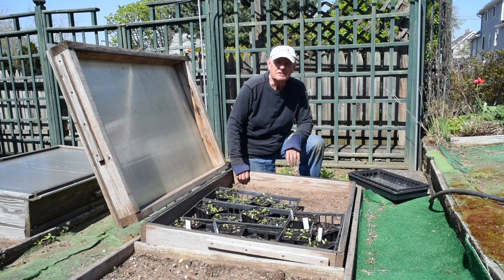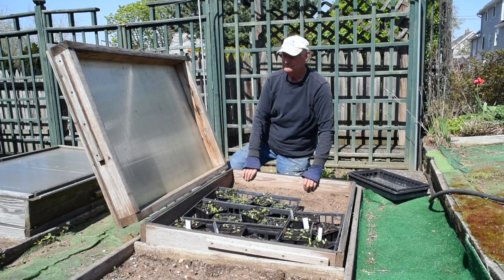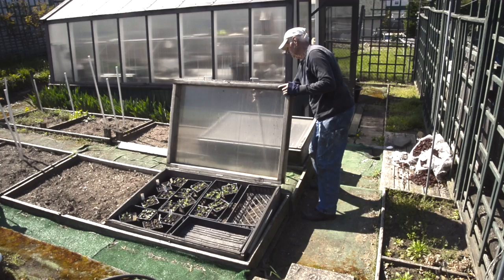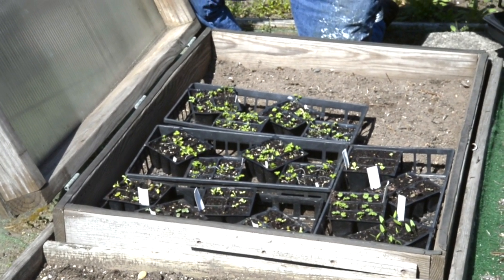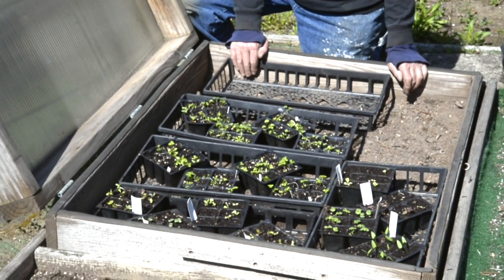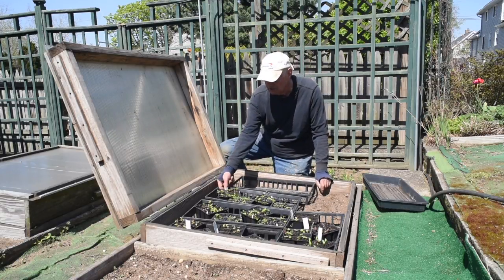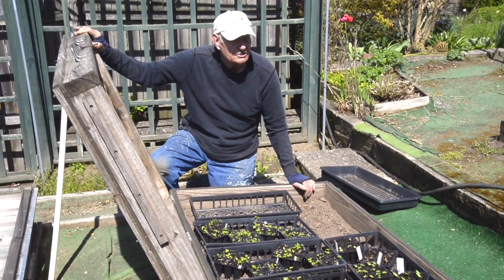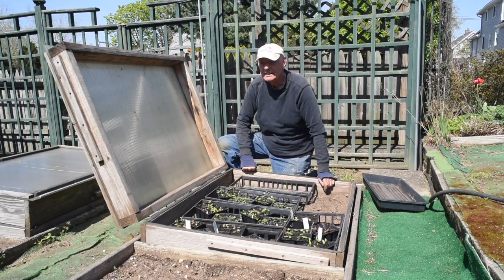Spring gardening tip: How to use a cold frame to get a jump on spring planting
Staten Island gardener James Hannah shares his tips on building and using a cold frame to get an early start on your garden a keep in going into the fall. (Video by Bill Lyons)